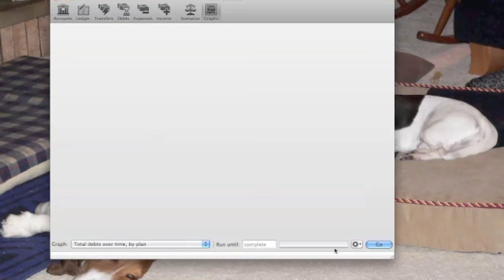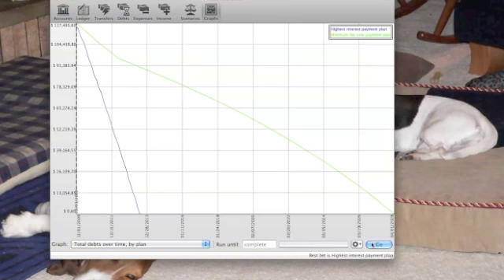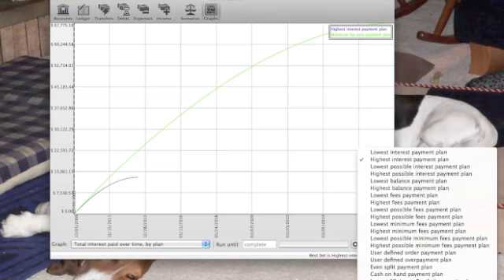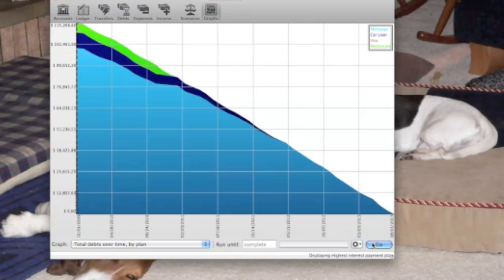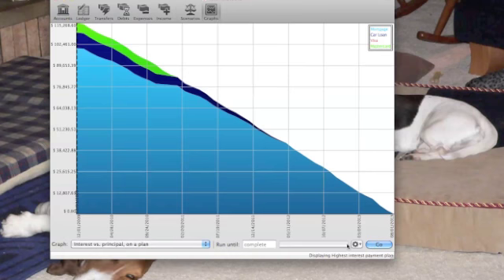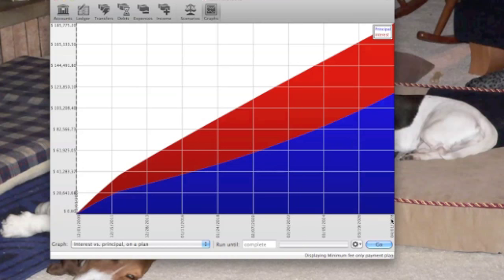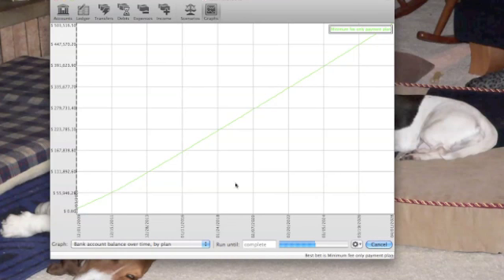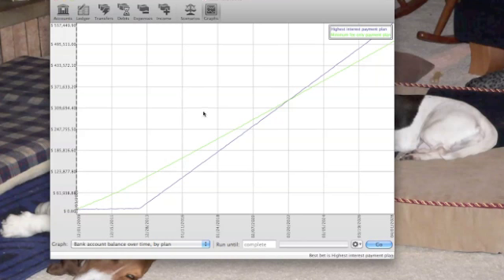Creating Graphs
Use Debtinator's graphing capability to get big picture views of payment scenarios and see at a glance which one is the best for you.